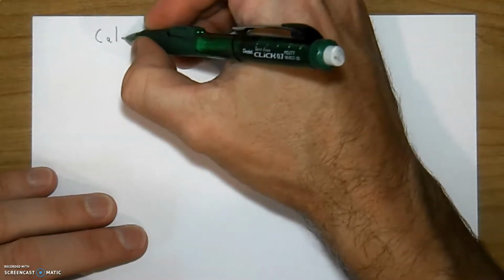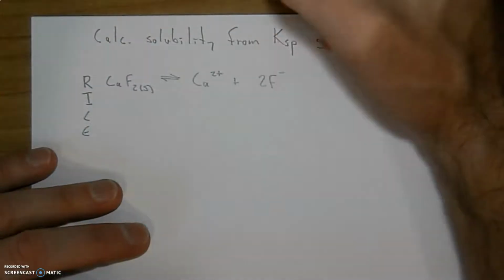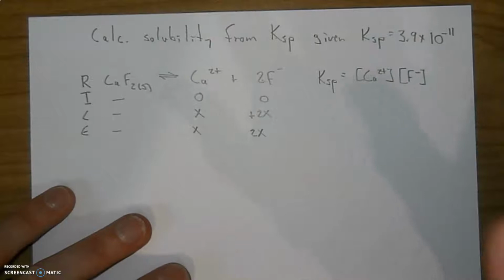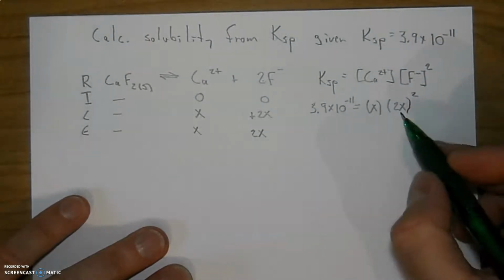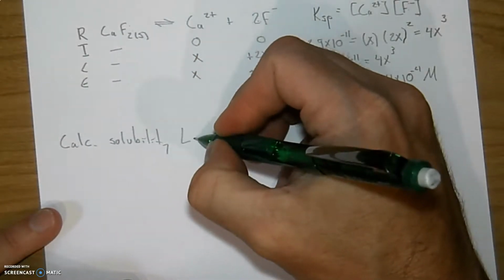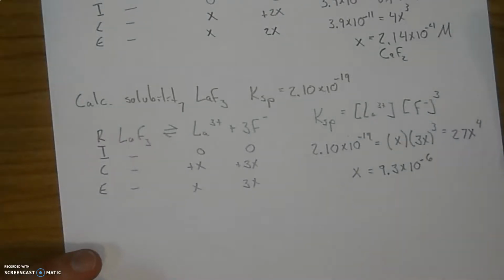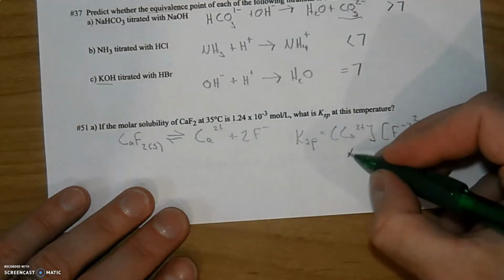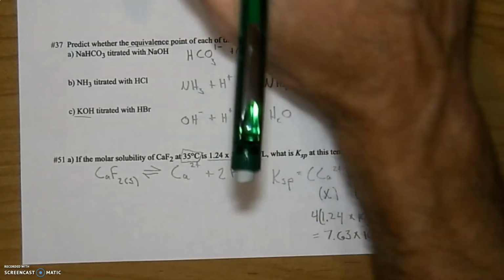AP Chem., Ch. 17, Lecture 7